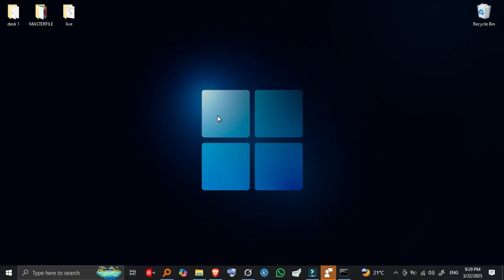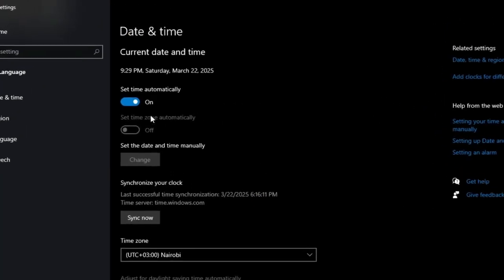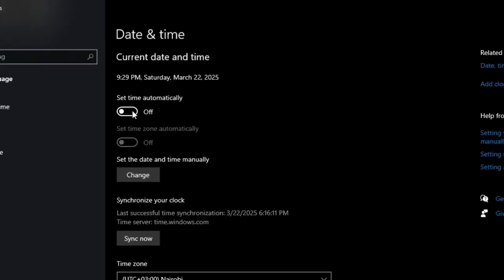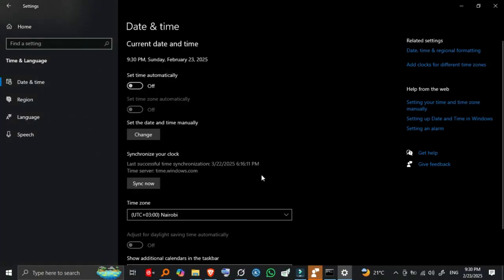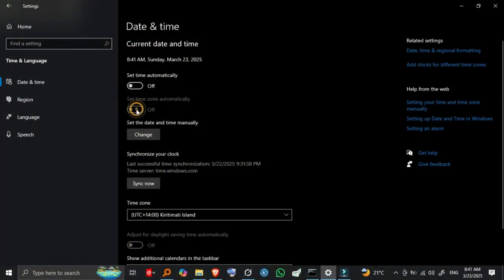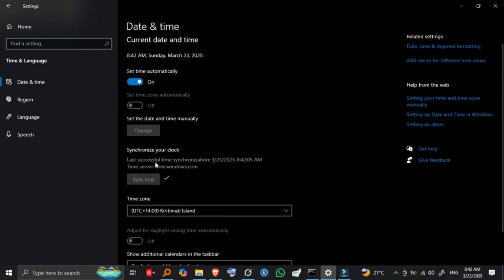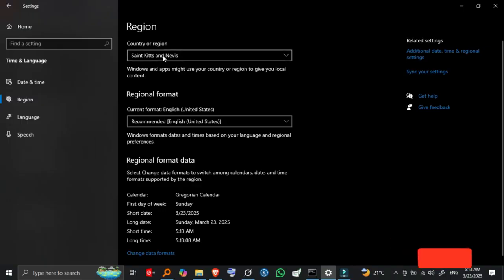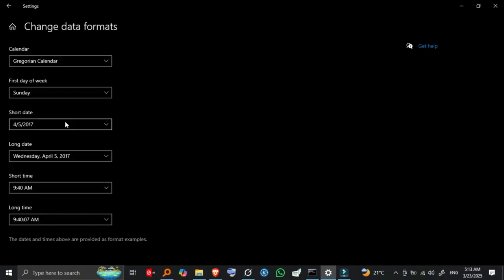How to Set Time & Date in Windows – Step-by-Step Guide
YouTube Description:
⏰ Struggling with incorrect time or date on your Windows system? Learn how to set the time and date in Windows 10 and 11 with this simple tutorial!

✔️ In this guide, you will learn:
🔹 How to change the time and date manually through Windows Settings 🖥️
🔹 How to sync your system clock automatically using internet time 🌐
🔹 Set your time zone and region for accurate time adjustments ⏳
🔹 Troubleshoot common time and date errors on Windows 🔧

🎯 Why Adjust Time & Date in Windows?
✔️ Keep accurate timestamps for files, logs, and activities
✔️ Prevent software errors related to incorrect time settings
✔️ Ensure proper syncing with external devices

00:00 - Introduction – Why Adjust Time & Date in Windows? 🕒
00:30 - Method 1: Change Time & Date Manually in Windows Settings 🖥️
01:00 - Method 2: Sync Time Automatically with Internet Time 🌐
01:30 - How to Set Time Zone & Region Settings ⏳
01:50 - Troubleshooting: Fix Time & Date Errors 🔧